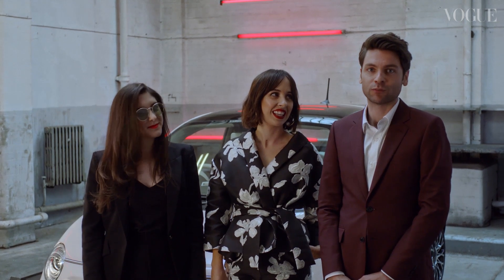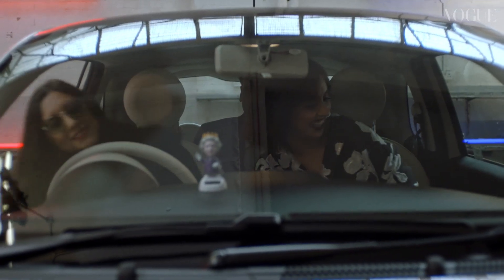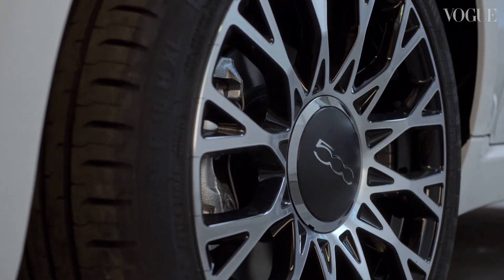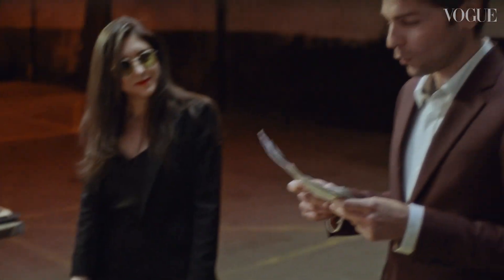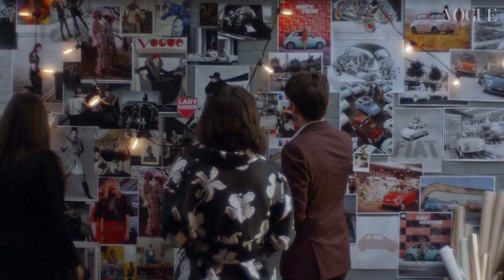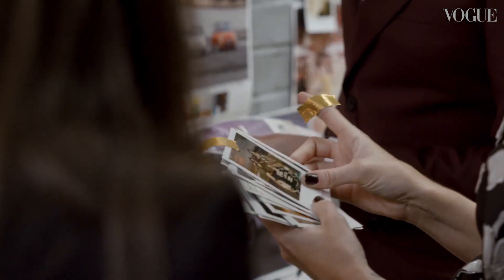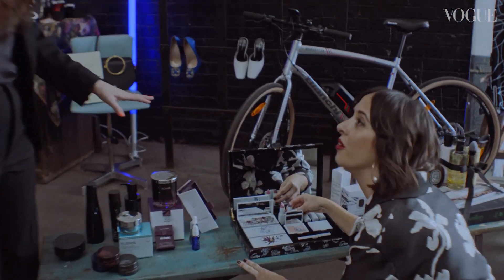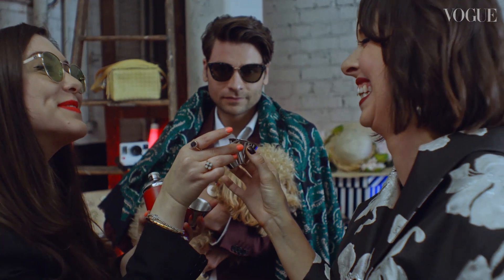How The British Vogue Team Styled The VogueFiat500 | British Vogue & Fiat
Fiat UK set three British Vogue editors the ultimate challenge: to style the cult Italian car with the magazine’s inimitable style. And, they certainly didn’t disappoint. In fact, they went one step further, and filled it with the most coveted fashion collections, lifestyle accessories, and must-have beauty products. In September, the car and its spectacular contents will be auctioned for Lady Garden.